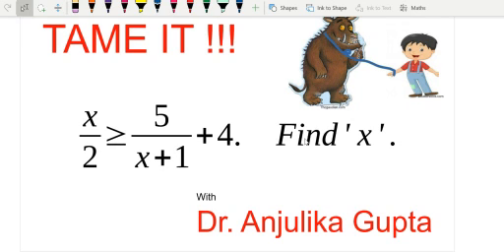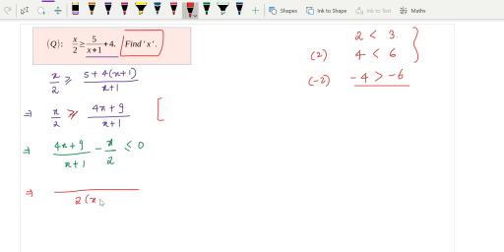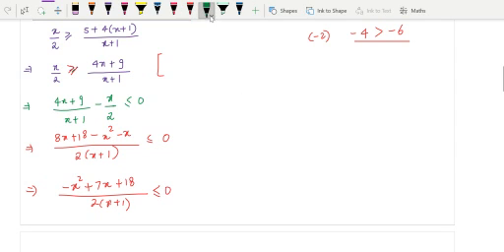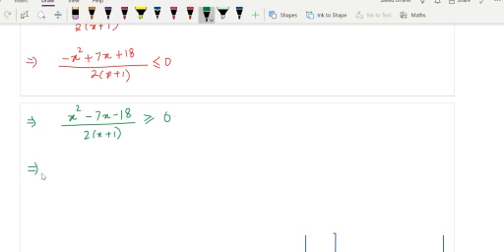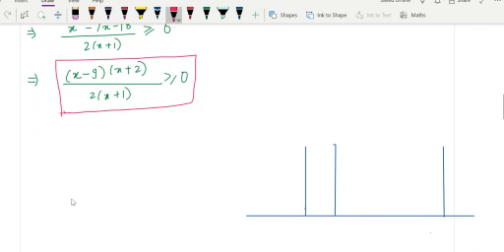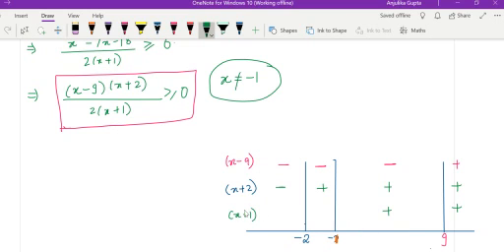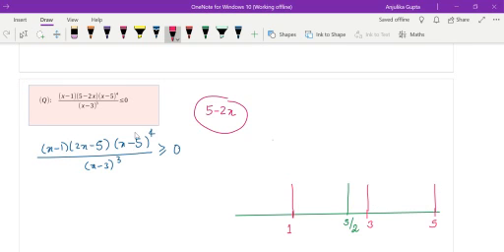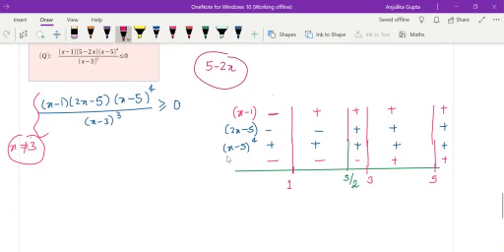Solving Inequality | Wavy Curve Method | Involving Rational Function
Learn to solve inequality involving quotient or rational functions. Method is also called wavy curve method.